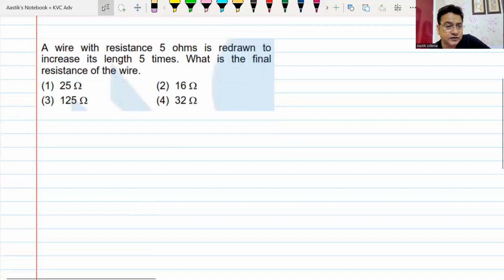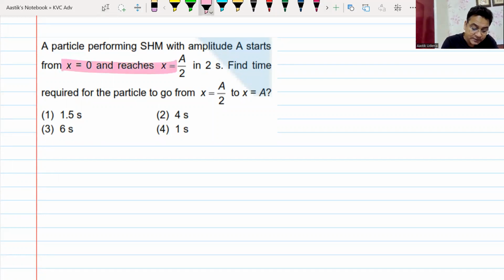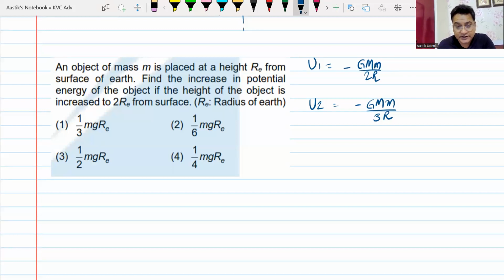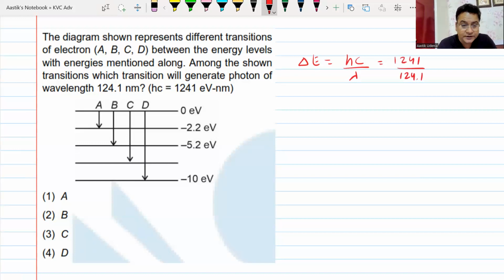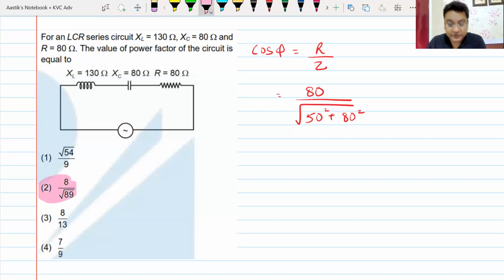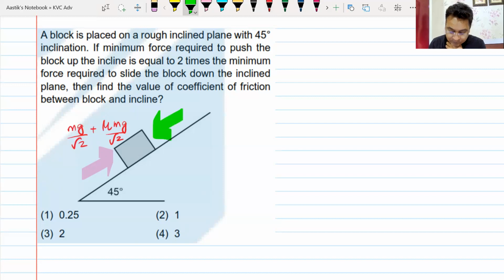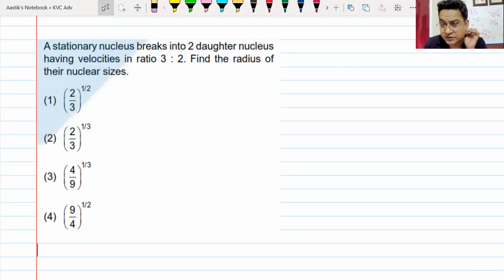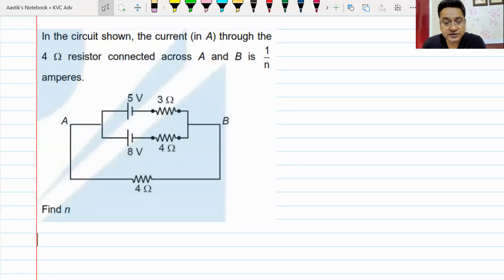Revision in One Shot JEE | L3 | JEE Main 2023 Attempt 1 Paper solving | NEET 2023